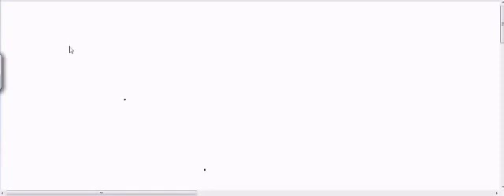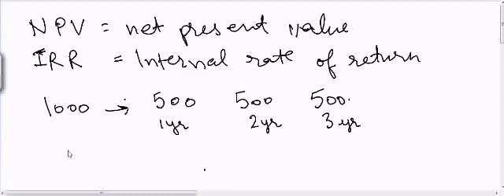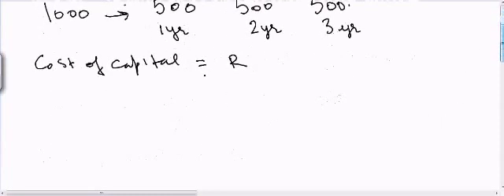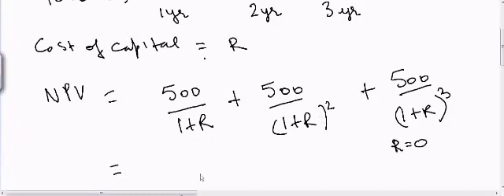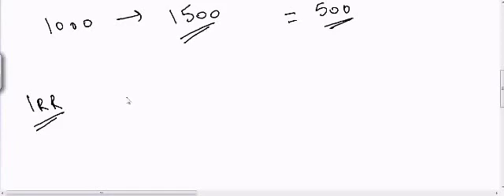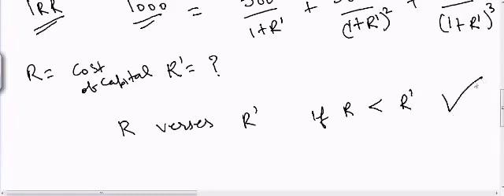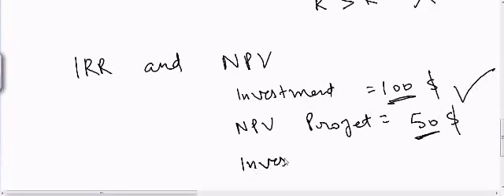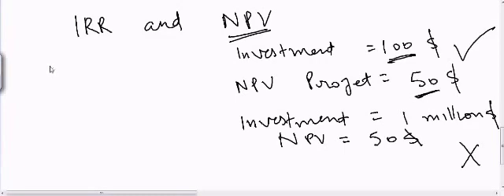Net Present Value (NPV) and Internal Rate of Return (IRR) for Dummies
There are several basic equations that represent the equalities listed above. The solutions may be found using (in most cases) the formulas, a financial calculator or a spreadsheet. The formulas are programmed into most financial calculators and several spreadsheet functions (such as PV, FV, RATE, NPER, and PMT).
For any of the equations below, the formula may also be rearranged to determine one of the other unknowns. In the case of the standard annuity formula, however, there is no closed-form algebraic solution for the interest rate (although financial calculators and spreadsheet programs can readily determine solutions through rapid trial and error algorithms.